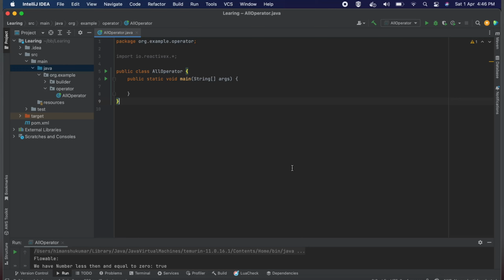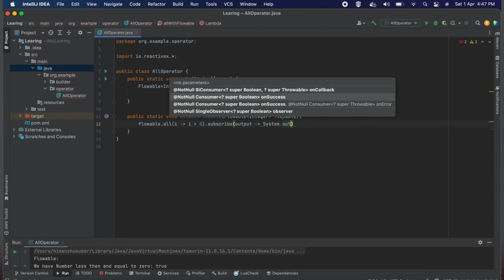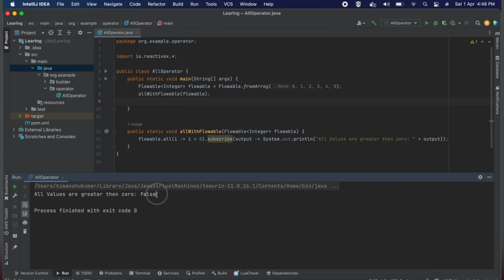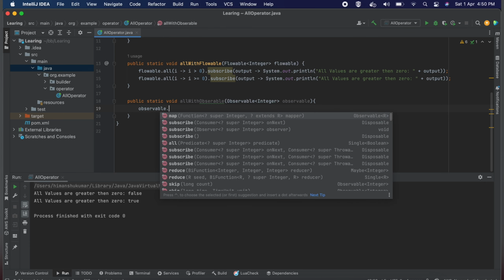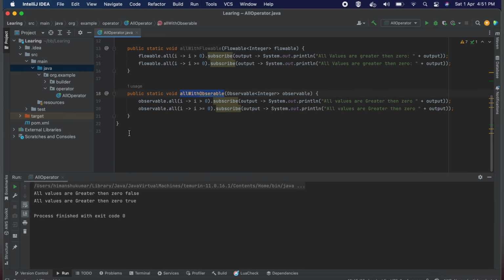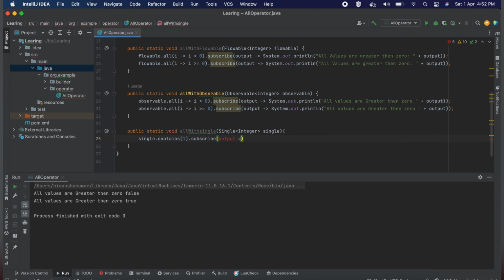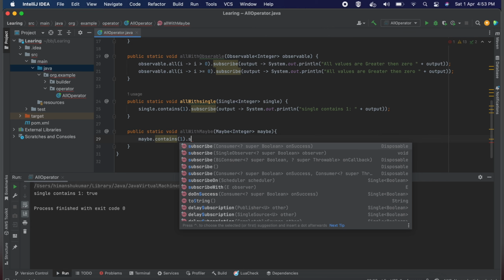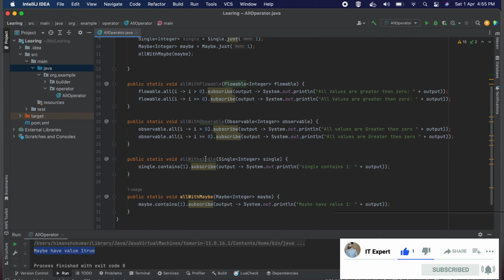How To use All Operator In RxJava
Hey ITans!!!
I make free programming tutorials and Finnace tutorial from beginner to advanced level
That includes Java for beginner, Advanced Java, Python, Android, Kotlin, Scala, Spring Framework, Hibernate, Data Structures, Networking, REST API, and many more.
I am also making video on finnance and stock.

Camera that I use: IPhone 13
Tripod: gorilla tripod
Mic: Macbook Mic
Software for editing: VN Editor